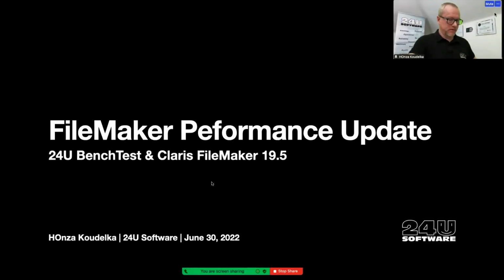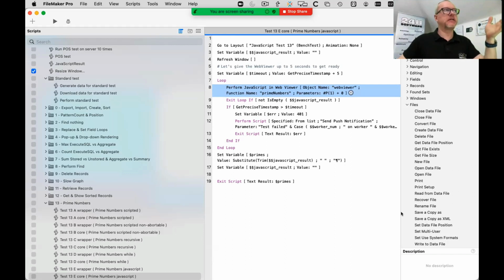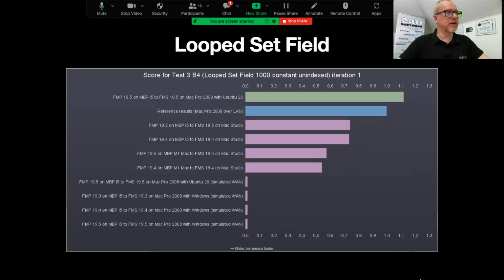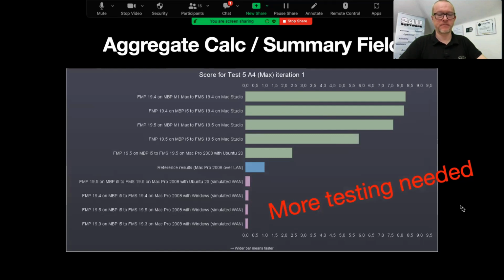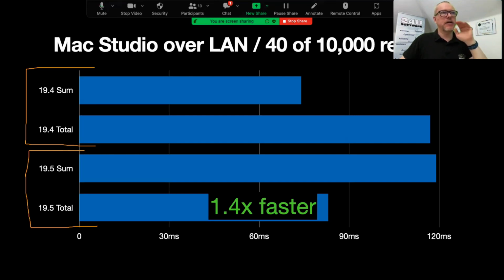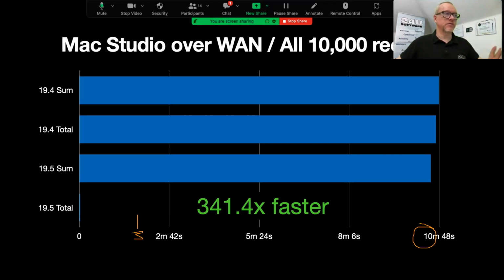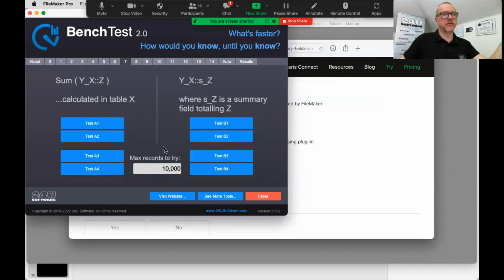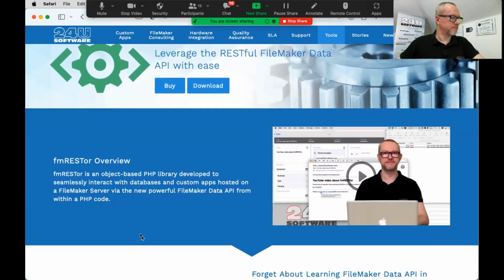Performance Update on FileMaker Server 19.5 with HOnza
HOnza returns to discuss performance for FileMaker Server 19.5. With extensive performance testing tools, we will discuss HOnza’s discoveries and what the application of those discoveries can do for you and your customers.

FMTraining.TV
2122 9th St., Suite 102